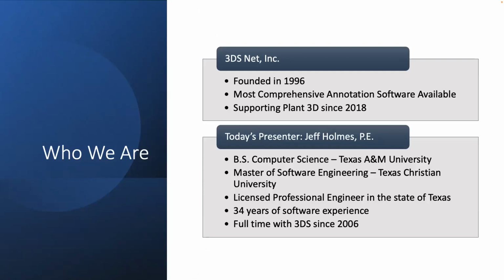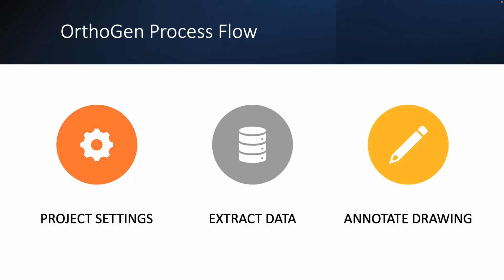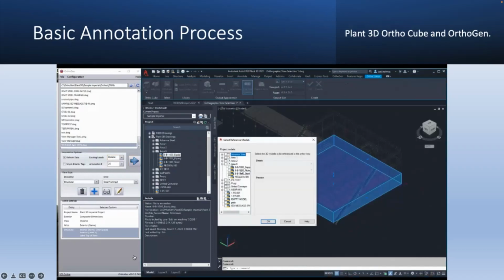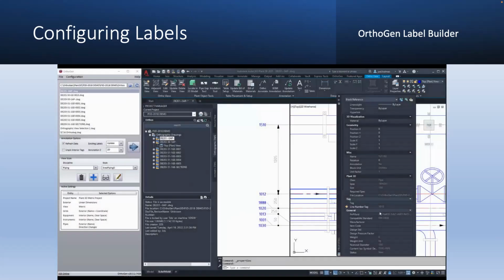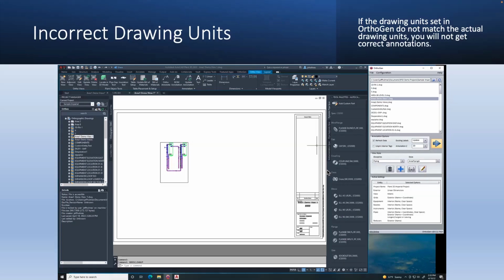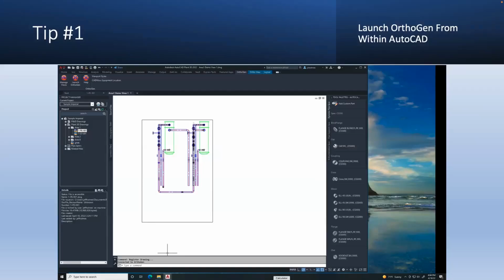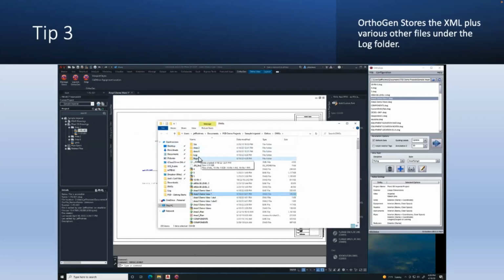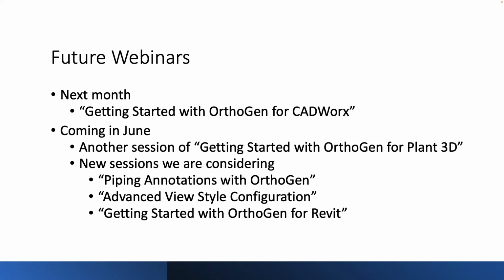Webinar: Getting Started with OrthoGen for Plant 3D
If you are looking to get started with OrthoGen, this webinar will show you the basics on using OrthoGen for Plant 3D.

Topics covered will include:
• Setting up OrthoGen with the project database.
• Configuring OrthoGen for the project.
• Creating/annotating views with Plant 3D Ortho Views.
• Common issues that prevent OrthoGen from annotating.